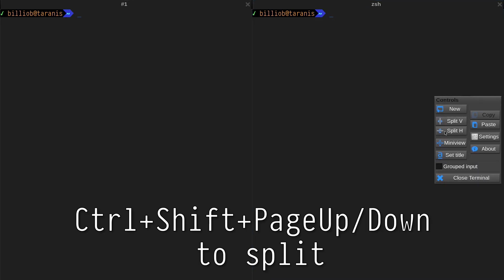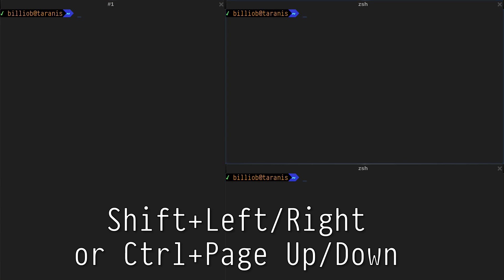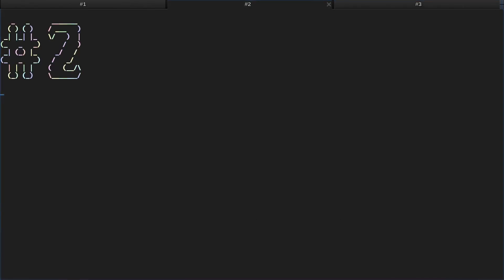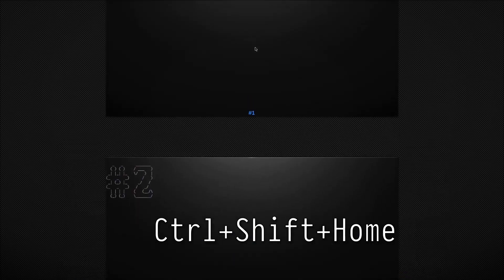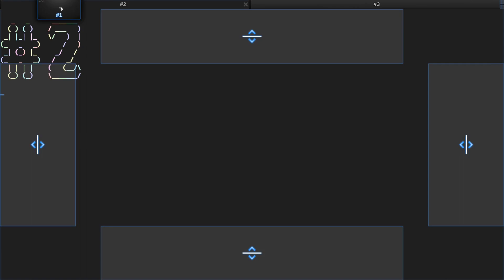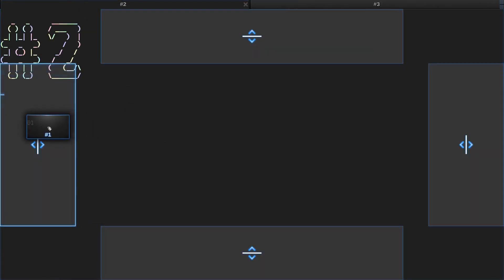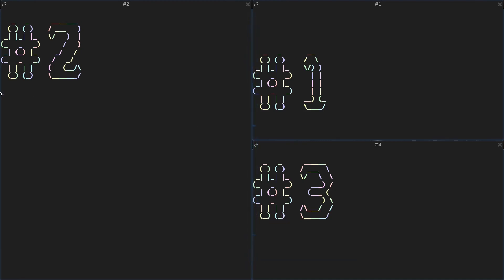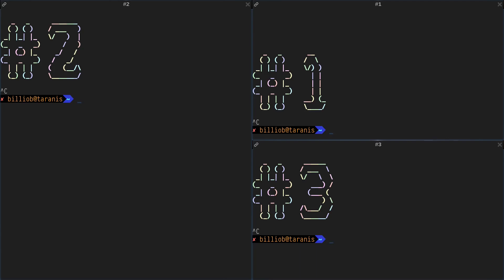Tabs and Splits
Presenting Tabs and Splits in Terminology v1.7

Some key bindings used:
 - Ctrl-Shift-PageUp/PageDown to create splits
 - Ctrl-Shift-t tor create tabs
 - Shift-Left/Right, Ctrl-PageUp/PageDown to circle through tabs
 - Alt-g and Alt-Shift-g to enable grouped input